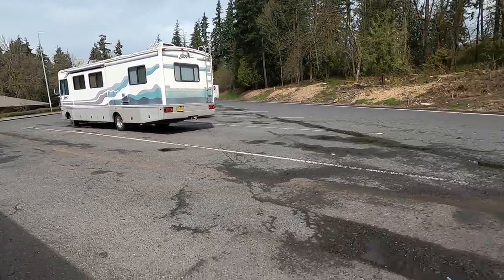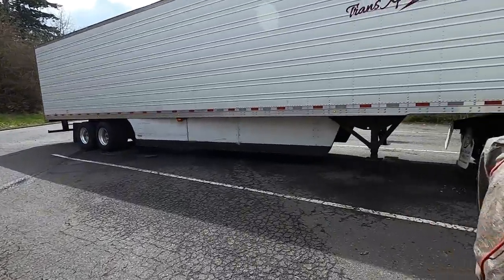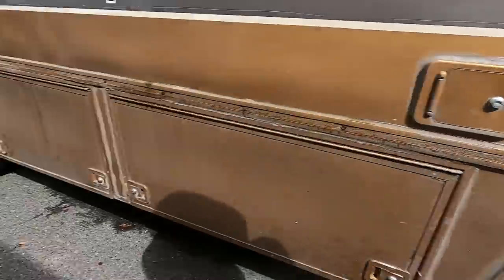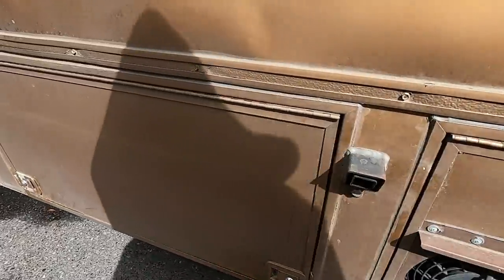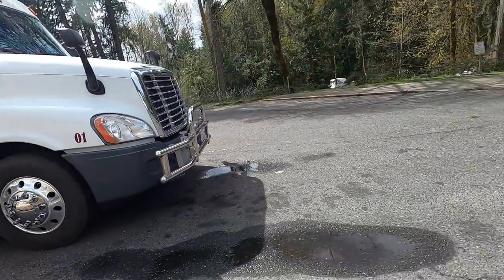Supply Run || RV Living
My name is Nathan and I am living full-time in my RV. Patches is a 1989 Winnebago Superchief on a 1988 Chevy P30 Chassis with a 7.4l BBC 454.
Follow me around as I live a nomadic lifestyle being off the grid, boondocking, traveling and work on the RV making repairs and completing upgrade projects.